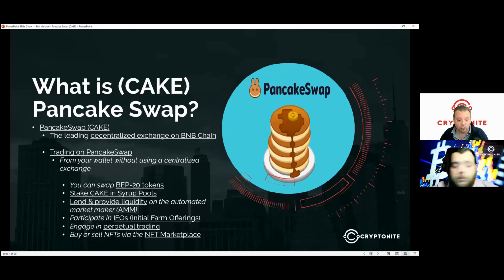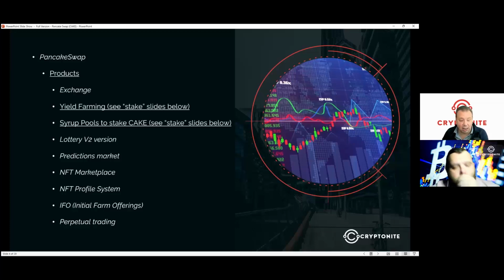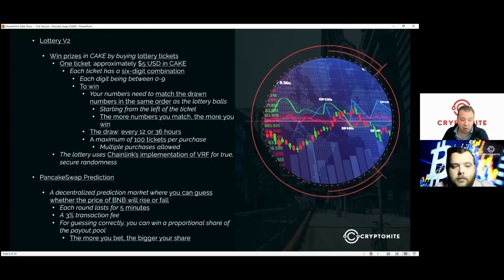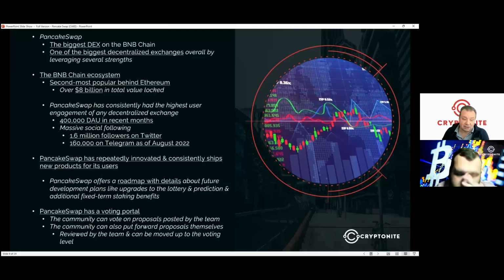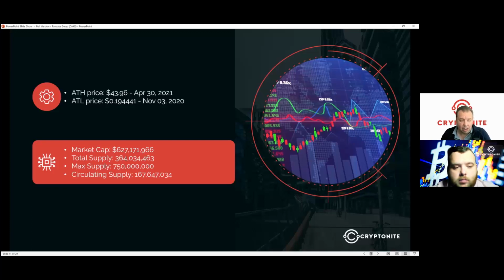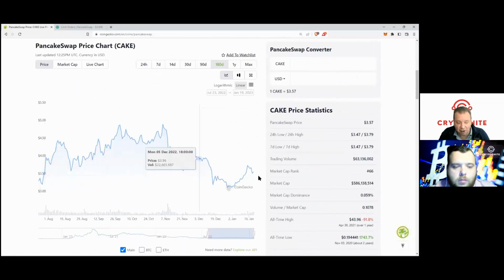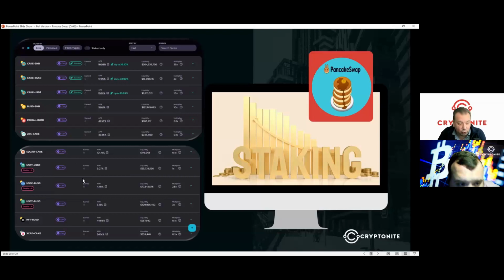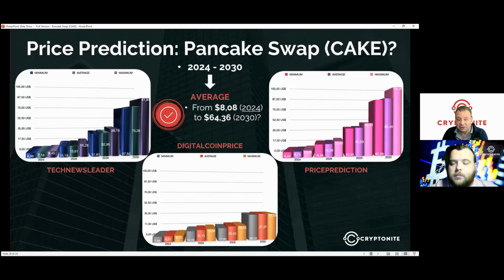PancakeSwap (CAKE): Truth Revealed!! | Is CAKE The Next 12x Coin??? | CAKE News & Price Prediction!!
What is (CAKE) Pancake Swap?
PancakeSwap (CAKE)
The leading decentralized exchange on BNB Chain

Trading on PancakeSwap
From your wallet without using a centralized exchange

You can swap BEP-20 tokens
Stake CAKE in Syrup Pools
Lend & provide liquidity on the automated market maker (AMM)
Participate in IFOs (Initial Farm Offerings)
Engage in perpetual trading
Buy or sell NFTs via the NFT Marketplace

Use of PancakeSwap

Get a BNB Chain-compatible wallet like MetaMask

Get BNB BEP-20 & send it to your wallet (need BNB BEP-20 for all tx fees)

Connect the wallet through the PancakeSwap connection guide

Choose the tokens you want to trade in the dropdown menu

Click Swap & confirm the trade on PancakeSwap

All trades on PancakeSwap are automatically executed via smart contracts
Users need to remember to always research the tokens they are buying & selling ▶︎PancakeSwap is a DEX & anyone can list a token & provide liquidity for it

PanCakeSwap’s native utility & governance token: CAKE
Primary objective: to incentivise liquidity supply to the PancakeSwap platform

History & Performance
Launched in September 2020

The platform has grown to over $4 billion in TVL since its due to the number of users & the quantity & liquidity in the tradable assets

Team: completely anonymous
Built an ecosystem of DeFi tools based on the CAKE token

Platform: open-source
Audited by multiple reputable blockchain security firms like Certik & Slowmist

About 2 dozen people are part of the team
Called “Chefs”
Working in the PancakeSwap = “Kitchen”

PancakeSwap

Products

Exchange

Yield Farming (see “stake” slides below)

Syrup Pools to stake CAKE (see “stake” slides below)

Lottery V2 version

Predictions market

NFT Marketplace

NFT Profile System

IFO (Initial Farm Offerings)

Perpetual trading

Tokenomics
PancakeSwap published an updated V2 of their tokenomics in May 2022 with the following changes

A cap on the maximum total supply of CAKE at 750 million
Additional utility for the CAKE token: weighted voting, boosted farm yields, boosted IFO allocations, & future use cases
No change to the burn mechanism

ATH price: $43.96 - Apr 30, 2021
ATL price: $0.194441 - Nov 03, 2020

Market Cap: $627,171,966
Total Supply: 364,034,463
Max Supply: 750,000,000
Circulating Supply: 167,647,034

Latest News & Development
The upgrade
Made PancakeSwap (CAKE) interoperable
Users of the largest DeFi network can use the newly released Syrup Pools in conjunction with
Aptos (for example)
& earn stAPT in addition to PancakeSwap (CAKE) tokens

Can You Stake Pancake Swap?
Yield farming

LP token holders can earn CAKE by providing liquidity to any of the pairs listed on the PancakeSwap Farms page & staking your LP tokens
Farming reward: calculated as the sum of the Farm Base APR & the LP Rewards APR
The Farm Base APR: calculated according to the farm multiplier & the total amount of liquidity in the farm (the amount of CAKE distributed to the farm)
The LP Reward APR
Rewards for providing liquidity (0.17% trading fees)
Calculated as the yearly fees divided by a pool’s liquidity

Syrup Pools

Stake CAKE to earn more CAKE or to earn other free tokens
When staking
Choose flexible staking or fixed-term staking
With both
Stake your CAKE tokens to earn more CAKE tokens with no deposit fees
Auto-compound CAKE rewards for you

Flexible staking
Allows users to stake CAKE & earn rewards with the ability to unstake whenever they please
You can
Harvest rewards at any time
Withdraw at any time
Convert all your staked CAKE to fixed-term
There is a 0.1% fee for unstaking in the first 72 hours
2% performance fee for each harvest
Both are burned to reduce CAKE supply

Price Prediction: Pancake Swap (CAKE)?
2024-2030: From $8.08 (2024) to $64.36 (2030)?

Watch our latest YouTube video to see if this coin is worth investing in!

We will never ask you for money, donations etc., Cryptonite is a site made for people who are looking to invest money on Crypto.